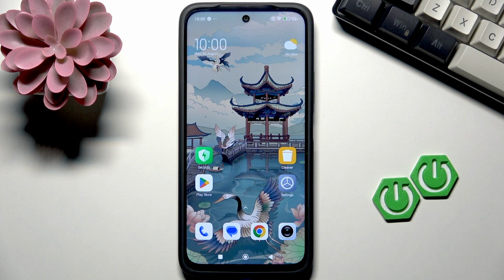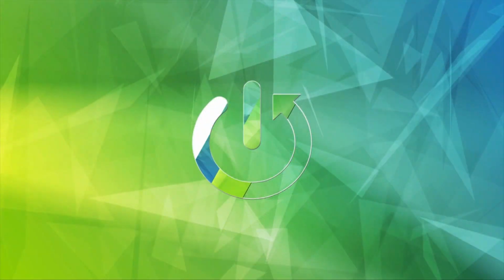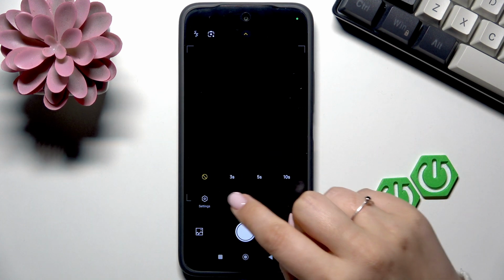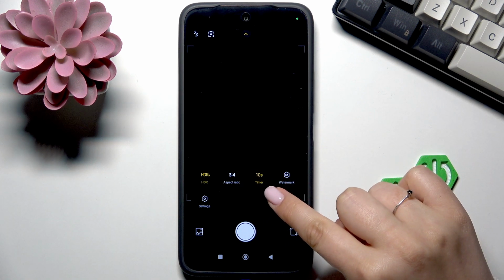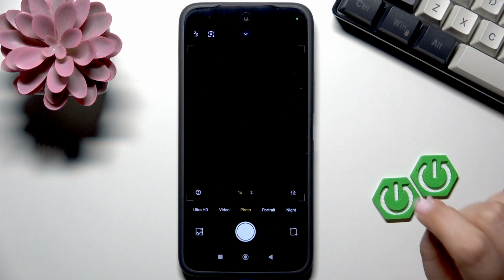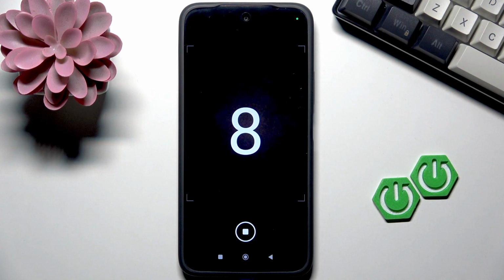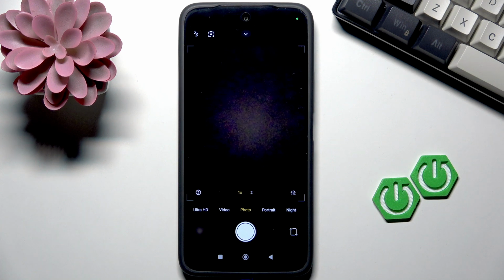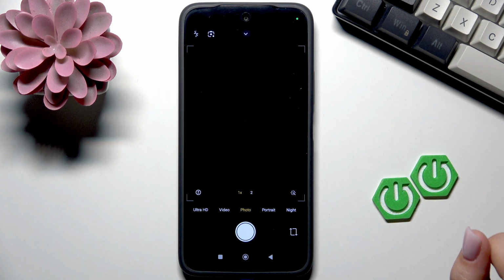REDMI 15 4G – How to Set Camera Timer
If you want to take group photos or selfies without rushing, setting a camera timer on your REDMI 15 4G is a great solution. In this video, you’ll learn how to easily find and use the camera timer feature on the REDMI 15 4G. We’ll show you step-by-step how to open the camera app, access the timer options, and choose between 3, 5, or 10 seconds delay before your photo is taken. You’ll also see how to turn the timer off when you no longer need it. This guide is perfect for anyone looking to take hands-free photos or improve their photography experience with the REDMI 15 4G camera timer function.

How to set camera timer on REDMI 15 4G?
How to turn off camera timer on REDMI 15 4G?
Where is the camera timer setting in REDMI 15 4G?

0:00 Introduction
0:07 Open Camera App
0:15 Access Timer Options
0:25 Select Timer Duration (Off, 3, 5, 10 seconds)
0:41 Take a Timed Photo
0:56 Turn Off Camera Timer
1:10 Summary